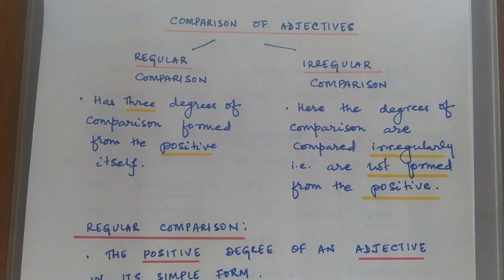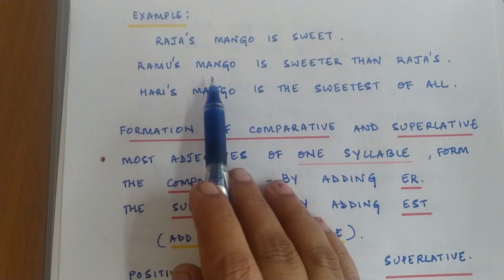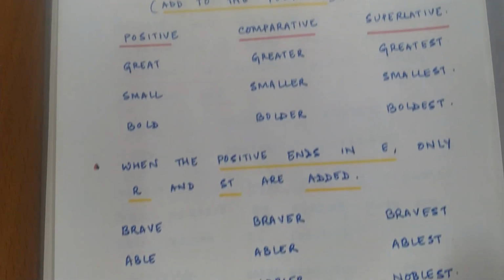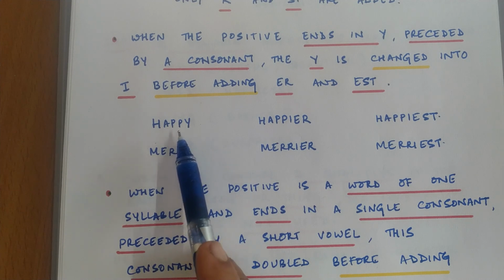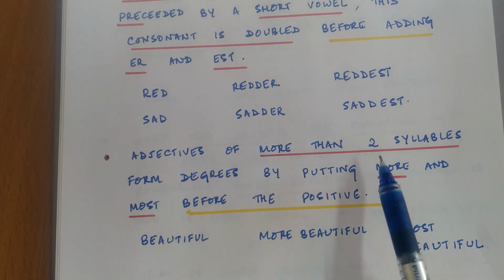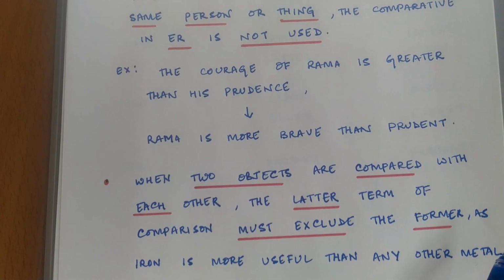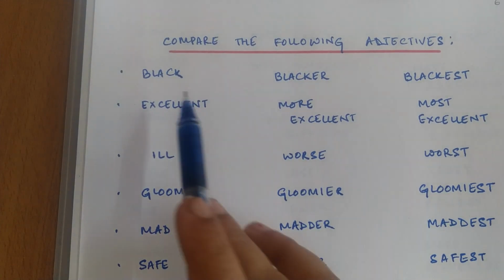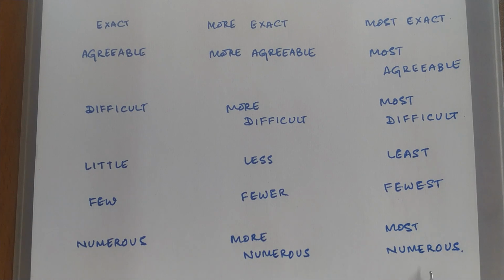Class 6,chapter 6,part 1,Degrees of comparison of adjectives,superb English grammar,aps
@Meenakshieducates kinds of adjectives wren and martin#english grammar